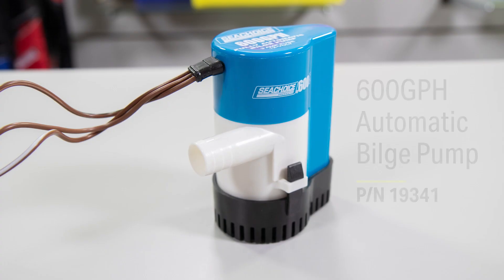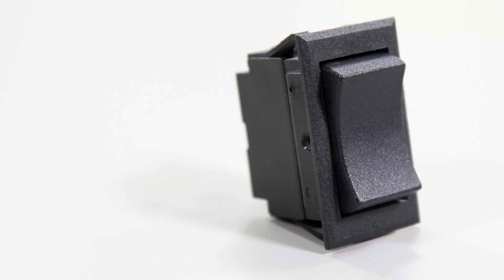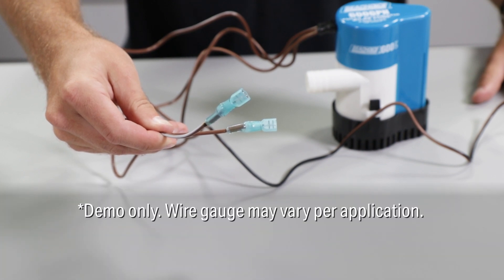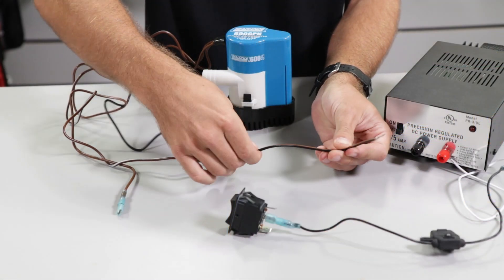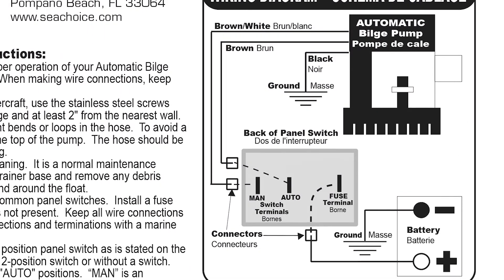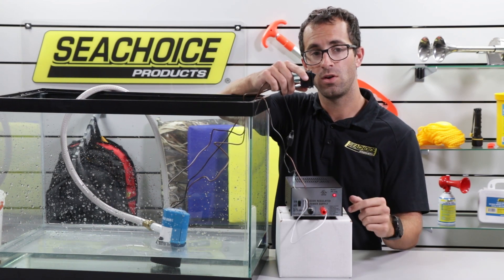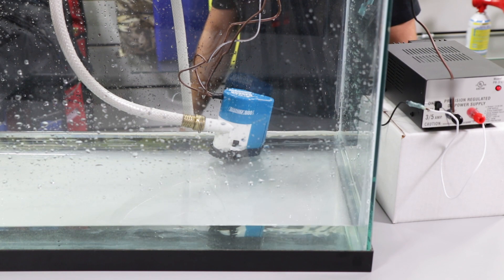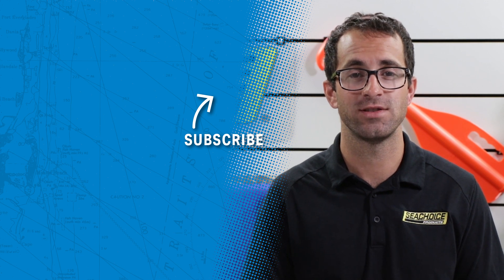How to Wire an Automatic Bilge Pump to a 3-position Switch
In this video we demonstrate wiring the Seachoice 600 GPH Automatic Bilge Pump to a Seachoice 3-Position Bilge Pump Switch. For this demonstration we used 16-gauge wire, but wire size will vary per application.

Products Demonstrated in this Video:
Seachoice 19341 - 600GPH Automatic Bilge Pump
Seachoice 19381 - Bilge Pump 3-Position Rocker Switch